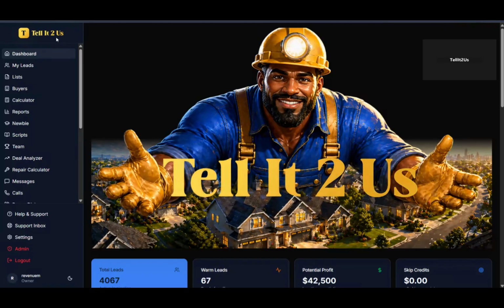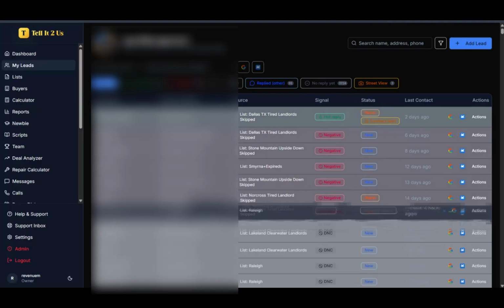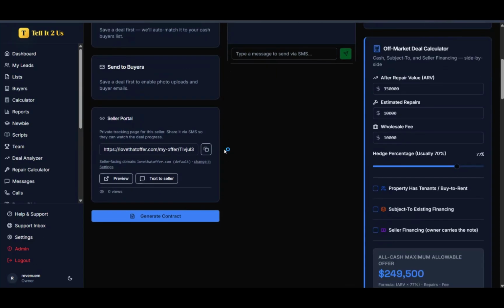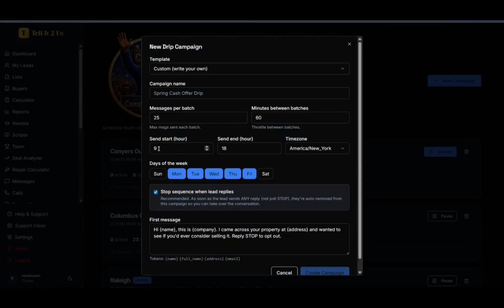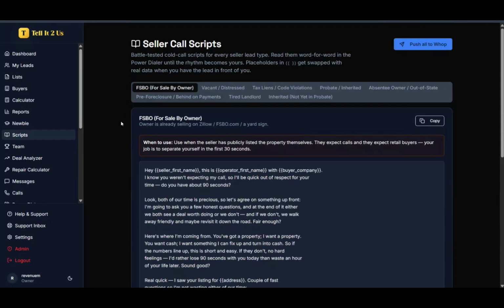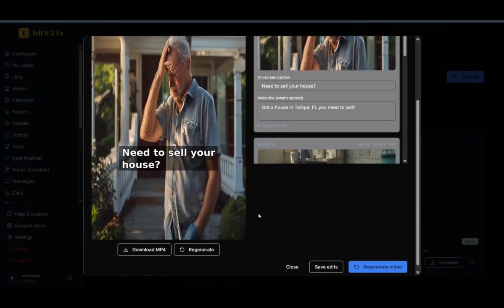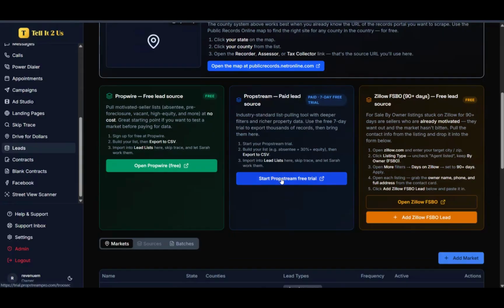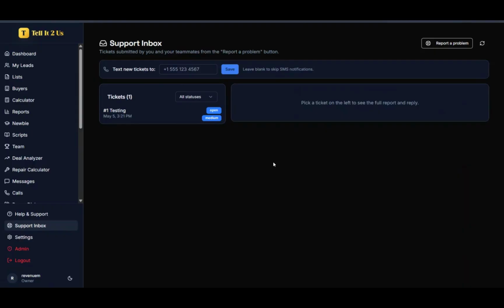Wholesale Real Estate Investor's CRM Walkthrough: TellIt2Us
This is a detailed walkthrough of the features of TellIt2Us REI CRM built by real estate investors for real estate investors.From leads to your phone to contracts to closings. Build your business  and scale using TellIt2Us.